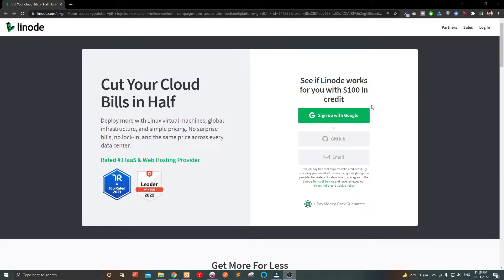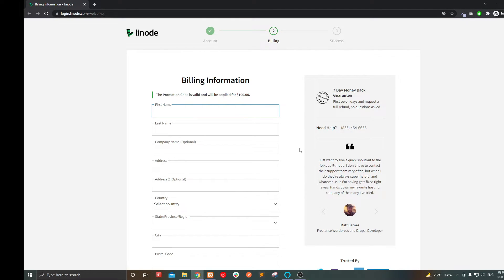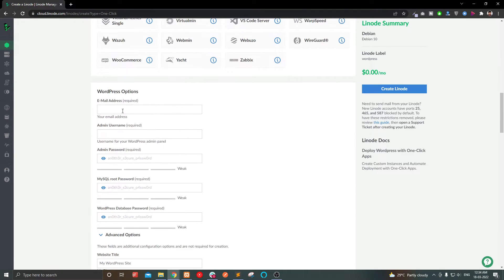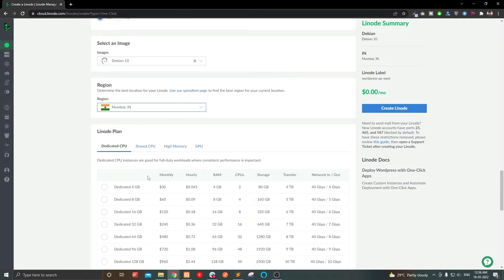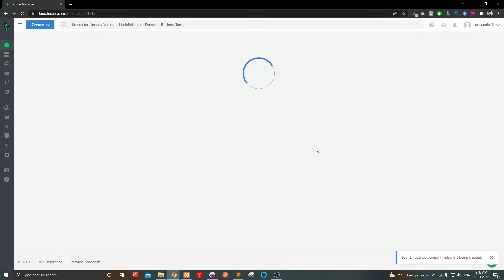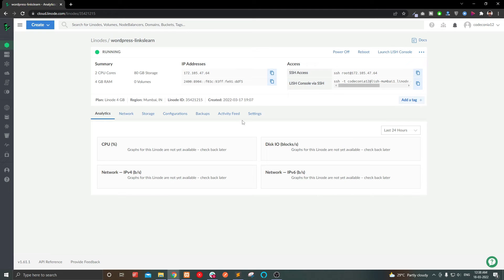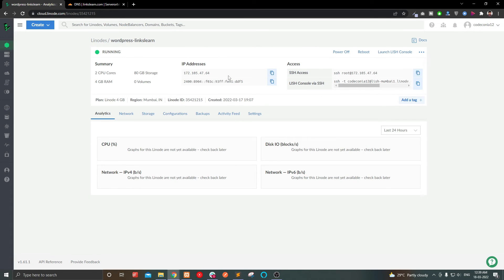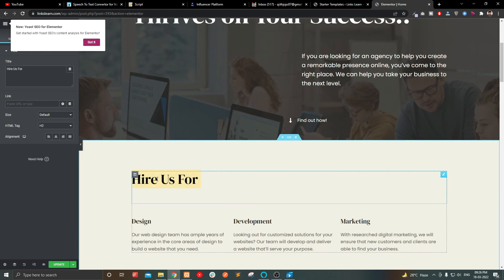Install WordPress on Linode within 5 Min - Linode-WordPress Guide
In this video, I am going to show you how easy is to set up and scale your WordPress website in Linode.

Let me explain why I choose Linode.  If you are creating a blog or website using WordPress there are 2 important things. speed and security.  In shared hosting, we cant see that. bcoz in shared hosting 100s websites are sharing its resources.  if any other sites have huge traffic that will affect your site.  even if you don't have any visitors on your site. and talking about security. actually, that's a funny thing. if any hackers managed to access any websites in shared hosting then they can easily take access to all websites on that server.  there is nothing you can do.

Here is Linode comes. It provides cloud VPS servers with guaranteed resources. The speed of your websites will be very higher than shared hosting, better security. and easy to scalable. and pricing is almost the same.

00:00 Introduction
00:45 Getting a server
01:35 Deploying a server
02:41 Linode
03:15 Complete Setup